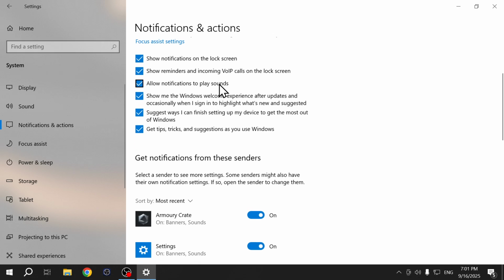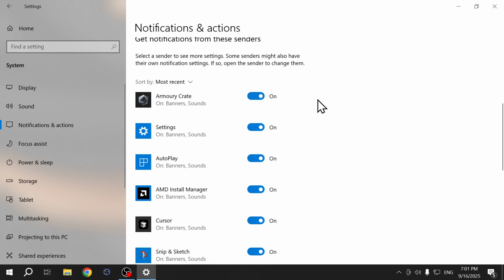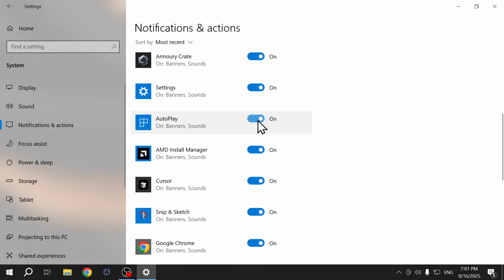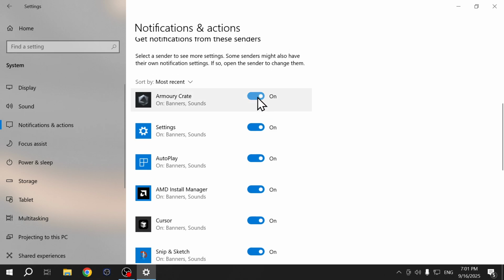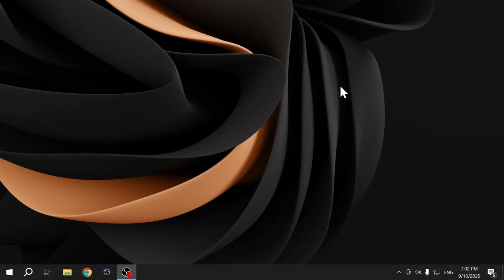MICROSOFT Windows 10 – How to Turn Off Notifications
If you want to stop pop-up alerts and notifications on your MICROSOFT Windows 10 computer, this video will show you exactly how to turn off notifications step by step. Learn how to disable all notifications, turn off specific types of notifications, or block alerts from individual apps in Windows 10. We’ll walk you through the settings menu so you can easily manage your notification preferences and enjoy a distraction-free experience on your Windows 10 PC. Whether you want to mute all notifications or just silence certain apps, this guide will help you take control of your Windows 10 notifications quickly and easily.

How to turn off notifications on MICROSOFT Windows 10?
How to disable app notifications in MICROSOFT Windows 10?
Where are notification settings in MICROSOFT Windows 10?

0:00 Introduction
0:04 Open Start Menu and Go to Settings
0:16 Access System and Notifications & Actions
0:21 Turn Off All Notifications
0:29 Disable Specific Notification Types
0:41 Turn Off Notifications for Individual Apps
0:49 Summary
0:51 Like, Comment, and Subscribe